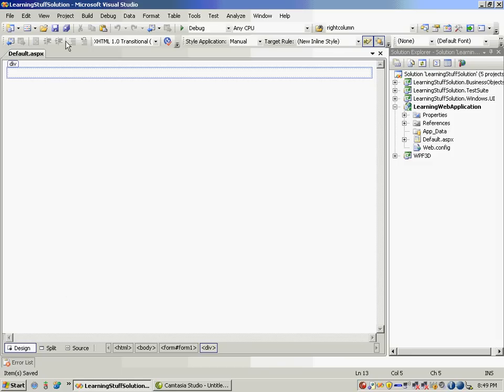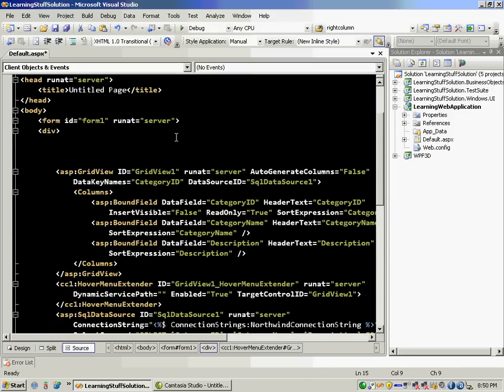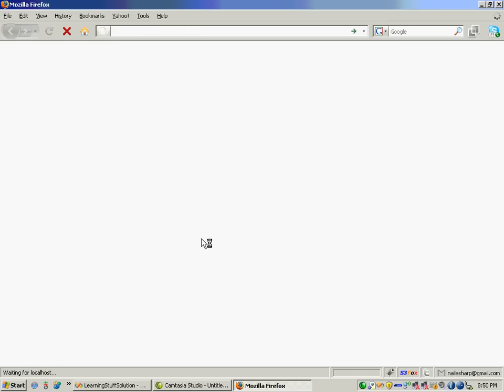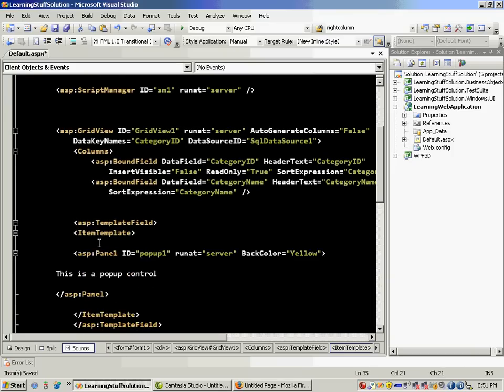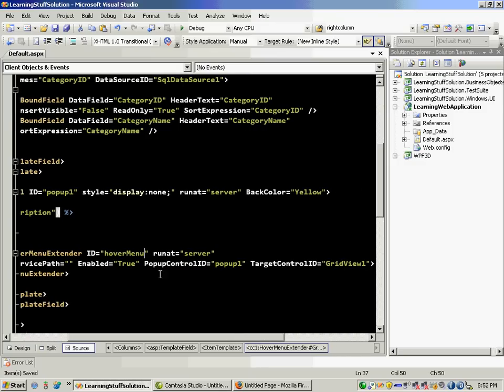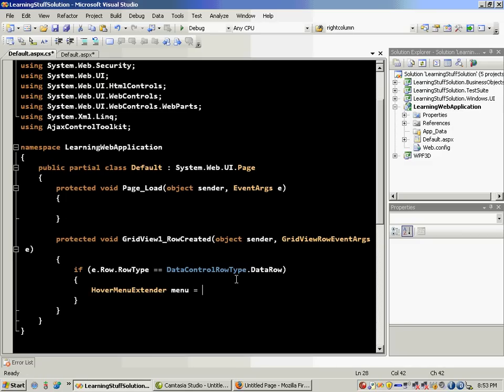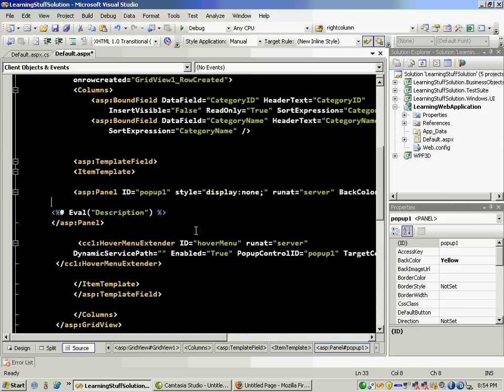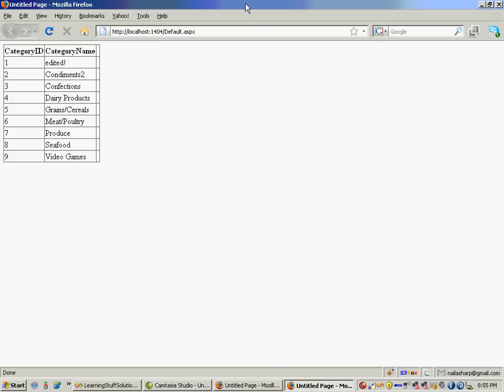Using the GridView Hover Menu Extender Control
In this screencast Mohammad Azam will demonstrate how to use the GridView Hover Menu Extender Control.